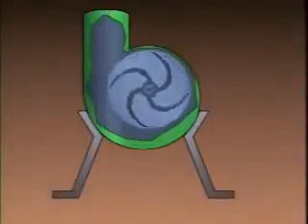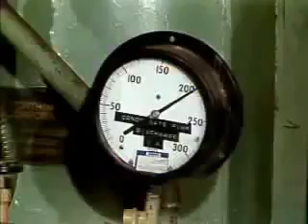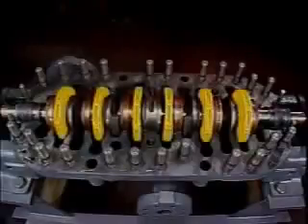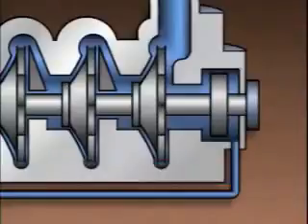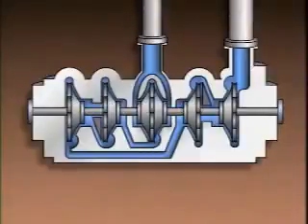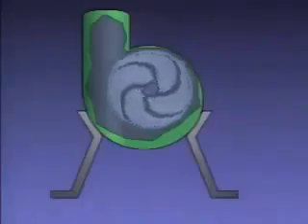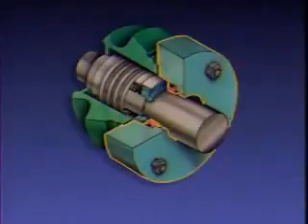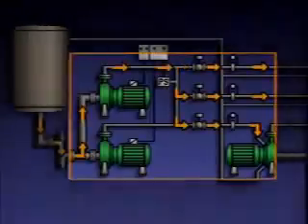About Centrifugal Pump Types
A good video to Watch detail Operation